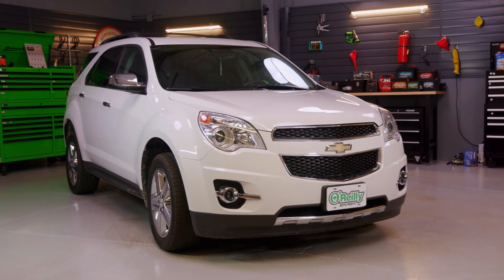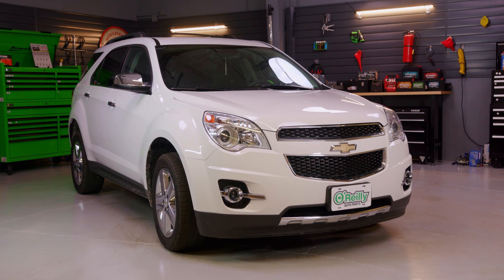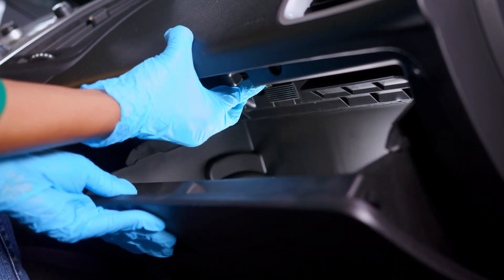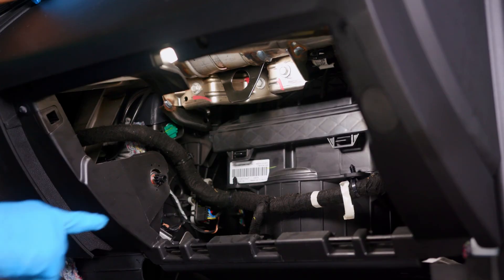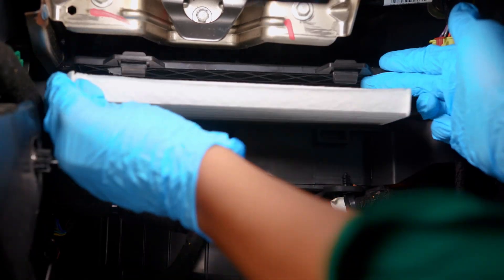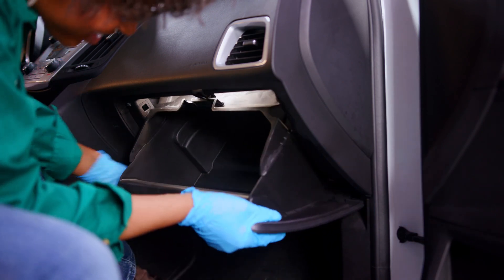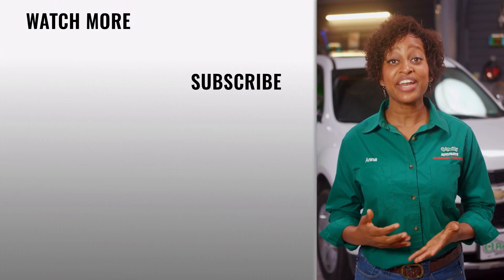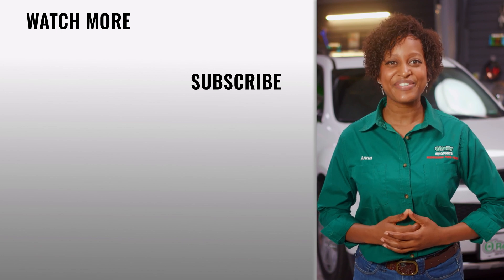How To: Change the Cabin Air Filter on a 2010 to 2016 Chevy Equinox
These step-by-step instructions explain how to remove and replace the cabin air filter on a 2014 Chevy Equinox LTZ, and these instructions will be similar for 2010, 2011, 2012, 2013, 2015, 2016, and 2017 Chevy Equinox and GMC Terrain models, as well as Chevrolet Captiva models from 2012 to 2015. Improve airflow and A/C performance with a new cabin air filter, which removes contaminants from the outside air before they enter your SUV’s cabin. Your 2008 to 2012 Chevy Equinox’s owner’s manual includes the recommended replacement intervals, but if your cabin air filter is dirty or clogged, or if you drive in environments that are heavily polluted, you can change the cabin air filter more often for improved cabin airflow and comfort.

0:00 Welcome Back
0:42 Access the Cabin Air Filter
1:01 Remove the Old Filter
1:17 Install the New Filter
1:27 Reinstall the Glove Box

The cabin air filter in your Chevy Equinox works to trap and remove contaminants like dust, dirt, and soot from the outside air before it enters your vehicle’s cabin, ensuring clean air for your A/C and heating system. Additionally, replacing your 2008 to 2012 Chevrolet Equinox’s cabin air filter can help improve A/C system performance and airflow. Signs that your car may need cabin air filter service include odors from the vents, issues with the air conditioning, or an overall lack of airflow. If you’re unsure when you should replace your Equinox’s cabin air filter, check the owner’s manual for the recommended replacement intervals. Breathe easy and minimize allergens in your vehicle by changing the cabin air filter in your 2008 to 2012 Chevrolet Equinox with these detailed instructions.

The cabin air filter is behind the glovebox, so start by emptying its contents.
Push in the middle tab at the top of the glove box so it can be lowered.
Remove the glove box completely by lifting up on both sides so the tabs at the back can slip out.
Set the glove box assembly aside.
The cabin air filter housing cover has two clips at the bottom.
Push up on the tabs of these clips to disengage them so the cover can be lifted.
Pull the old filter out of the housing.
Clean any dust or debris out of the inside.
Install your new cabin air filter, making sure the airflow arrows are pointed downward.
Reengage the clips at the bottom of the housing cover by snapping it shut.
Lift the glove box back into place… and insert the tabs into their slots at the rear of the assembly.
Raise the glove box so that the tab in the middle slips back into place.
Be sure to replace any items you took out of the glove box.